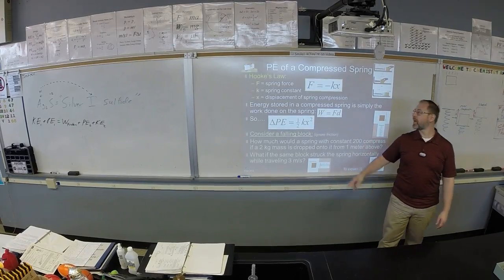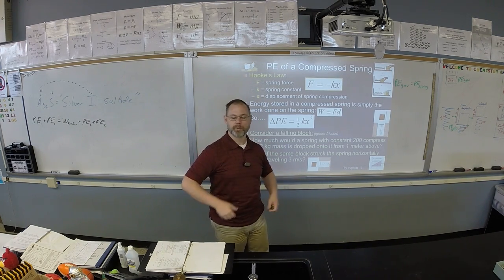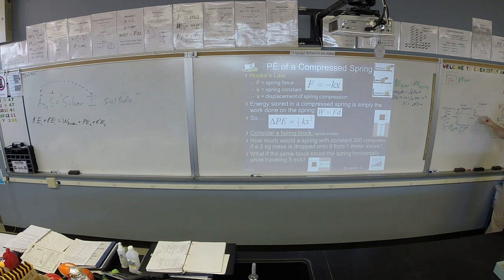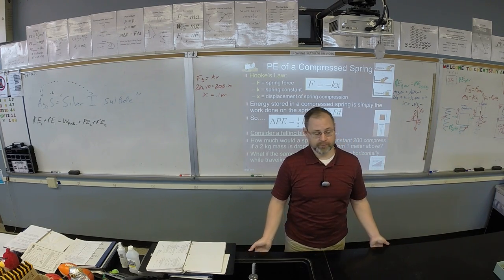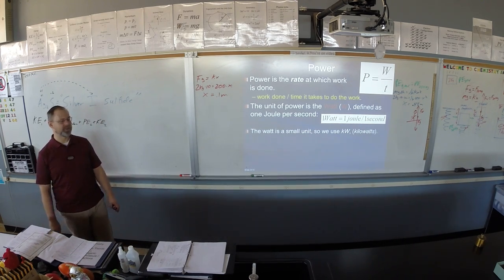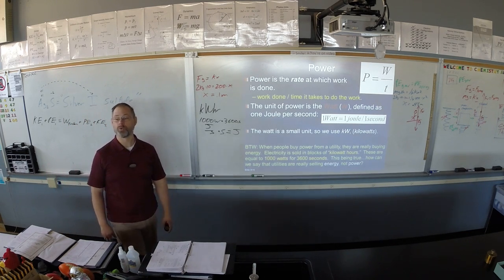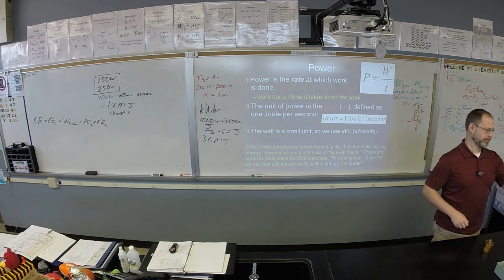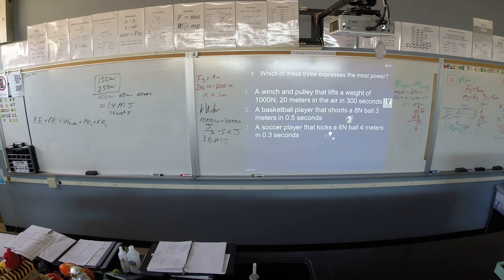Work and Power Day 3